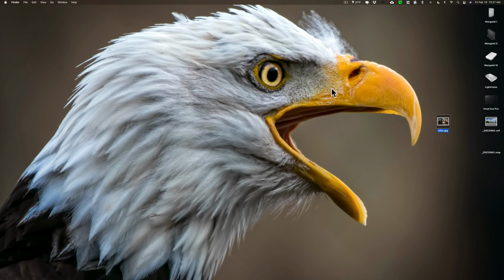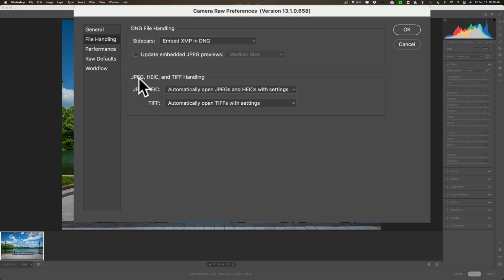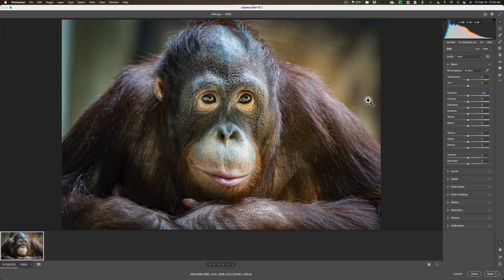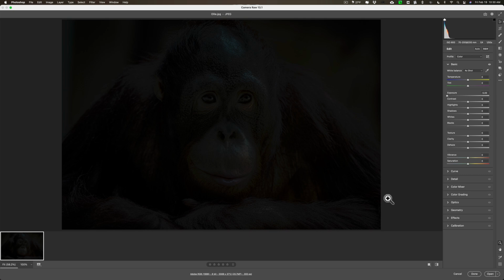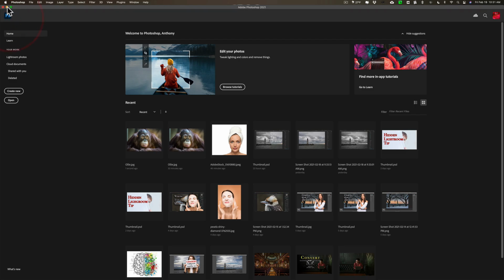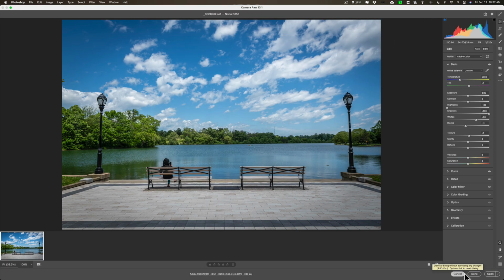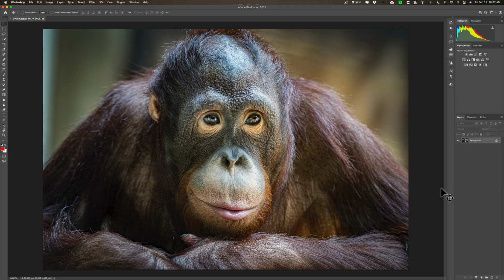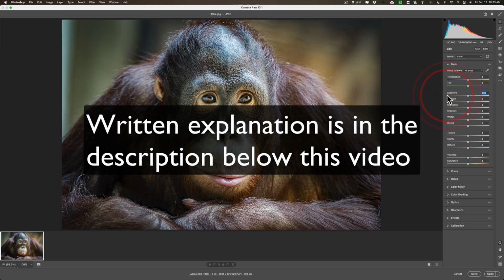A CONFUSING Camera RAW Setting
In this tutorial, I demonstrate how to set up Photoshop so when you open JPEGs, HEICs, and TIFFs, they open up directly into Adobe Camera RAW as a RAW file does.

Hopefully, the explanation below helps clarify:

Disable JPEG and HEIC support - JPEGs and HEICs open up directly in Photoshop ignoring any previous edits done in Camera RAW or Lightroom.

Automatically open JPEGs and HEICs with settings - If no previous edits were done in Camera RAW or Lightroom, JPEGs and HEICs open up directly in Photoshop. If previous edits were done in Camera RAW or Lightroom, JPEGs and HEICs will open up in Camera RAW.

Automatically open all supported JPEGs and HEICs - JPEGs and HEICs always open in Camera RAW.

*Note that you can also get to Camera RAW preferences from the main preferences in Photoshop without opening Camera RAW.

To save 10% on your purchase of CleanMyMac X:

1.
4. The prices will be reduced, and you’ll be able to select the license and proceed with the payment